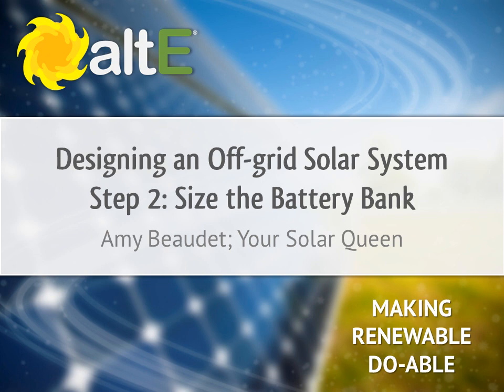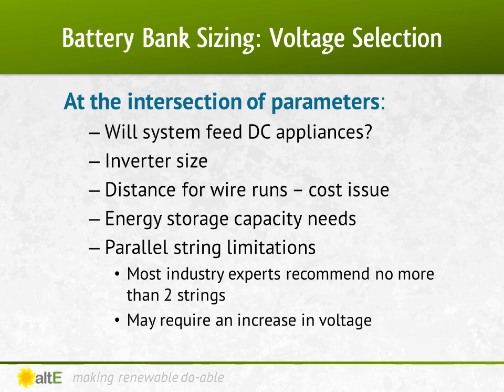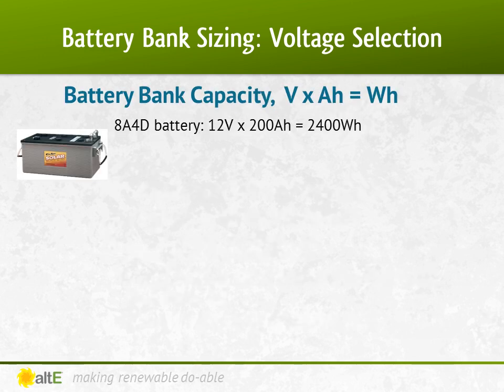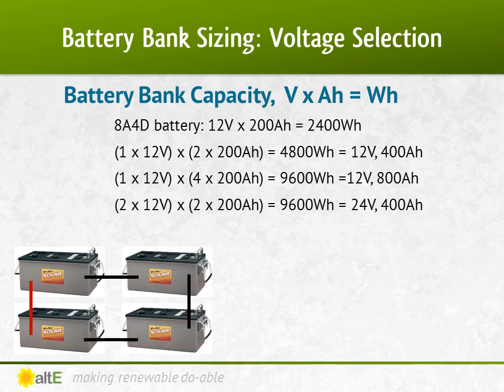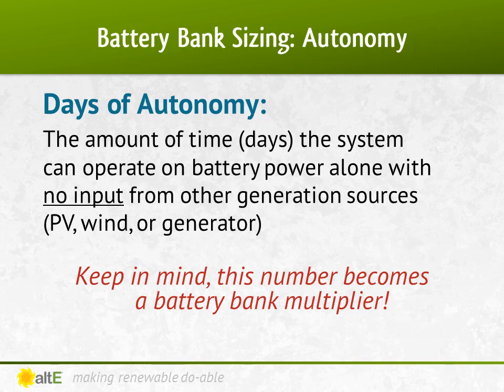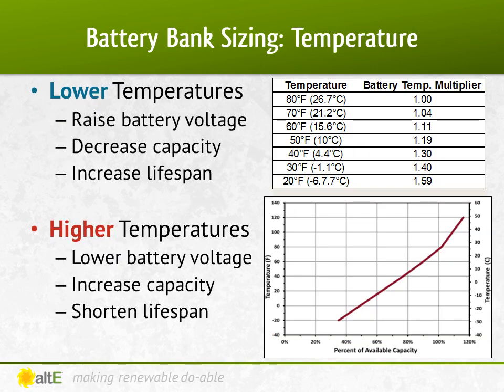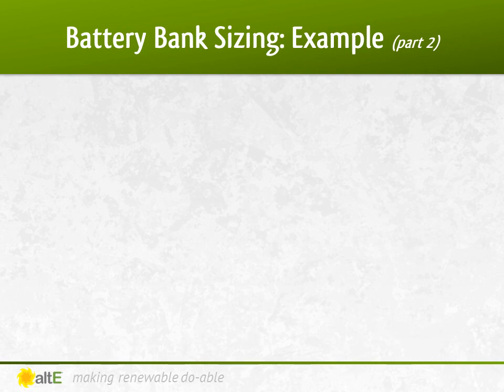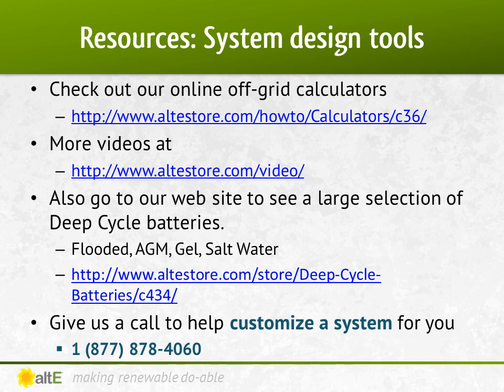Battery Bank Sizing: Off Grid Solar Power System Design - Step 2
This workshop will cover how to size the Battery Bank for an Off Grid Solar Electric System.